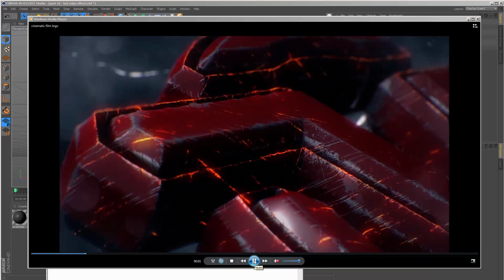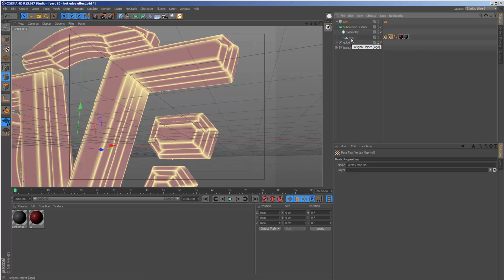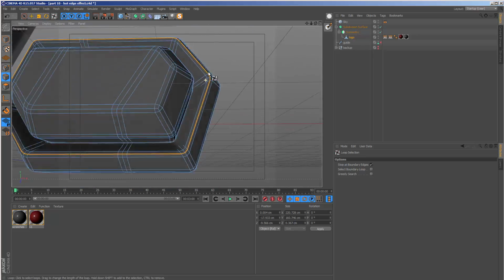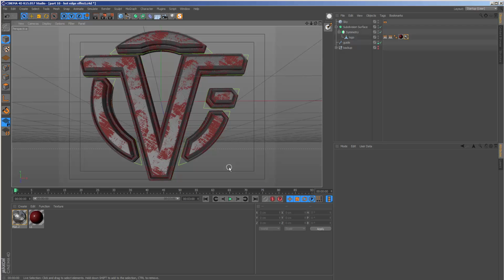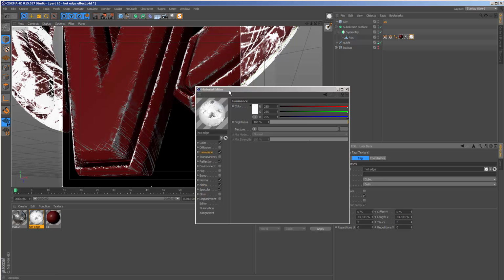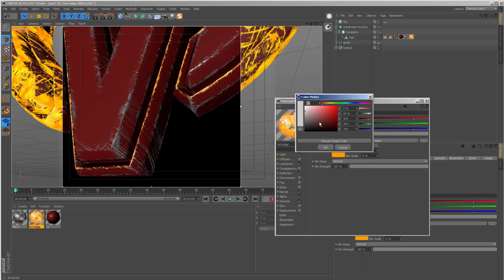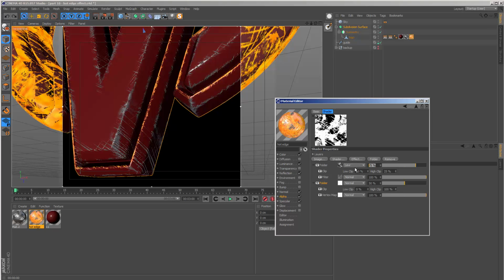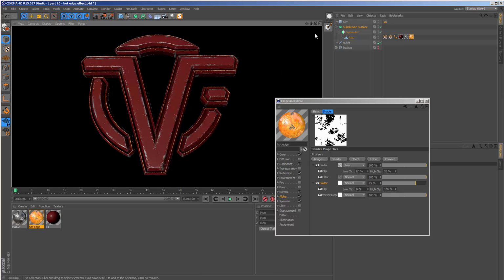VFX Master Class - Part 10 - Hot Edge Effect in Cinema 4D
In lesson ten we use the techniques learned in lesson nine, in order to create a Hot Edge Effect.